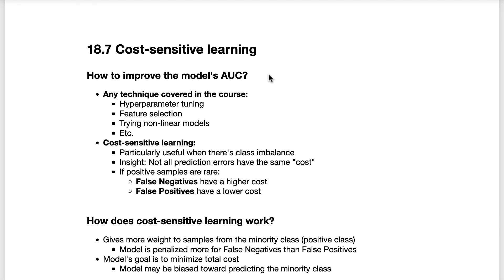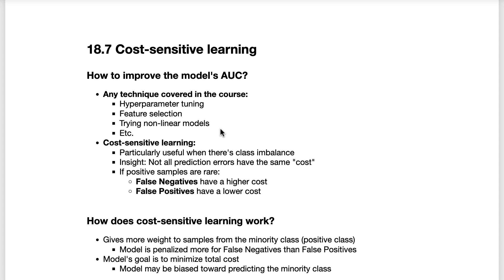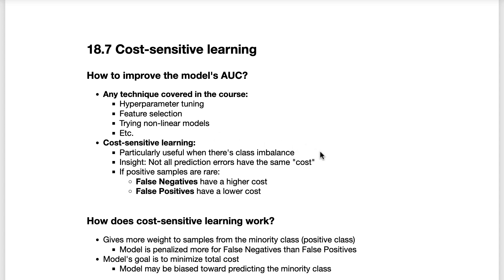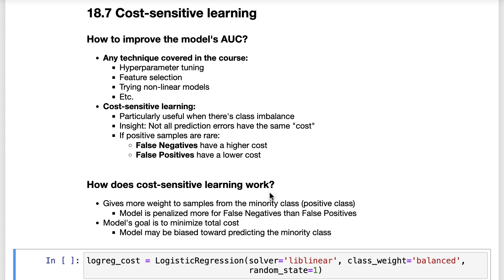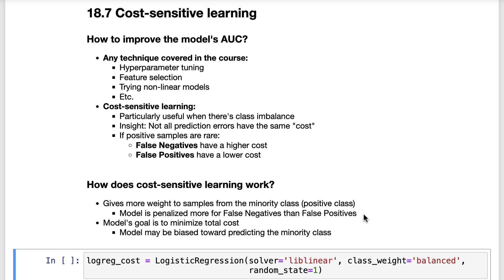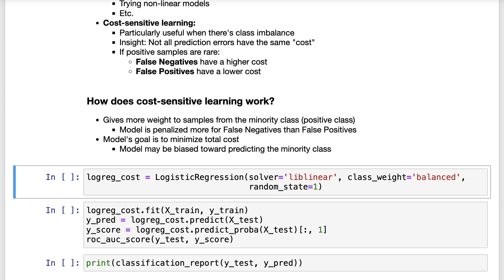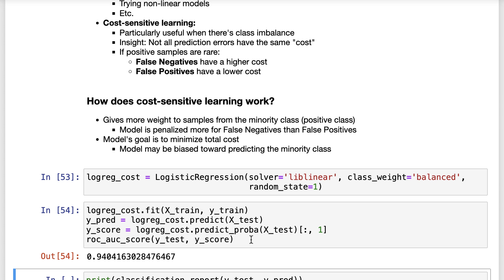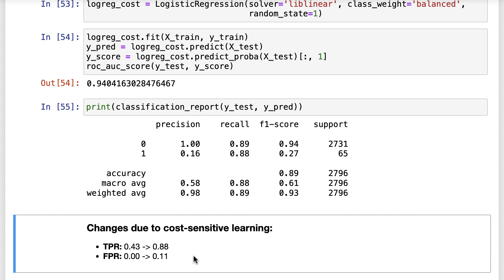Cost-sensitive learning in scikit-learn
If your dataset has significant class imbalance, the "cost" may differ between the two types of prediction errors. In this lesson, you’ll learn how to use cost-sensitive learning to adjust the model to better match your priorities.

P.S. This is a lesson from my NEW course, "Master Machine Learning with scikit-learn."

For all paid courses, I offer location-based discounts (up to 75%) to people in 160+ countries.